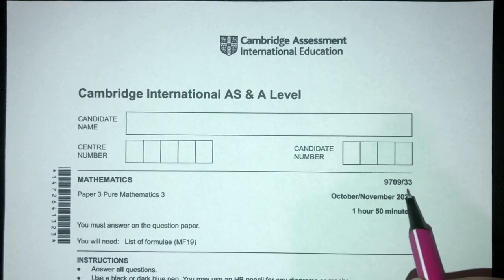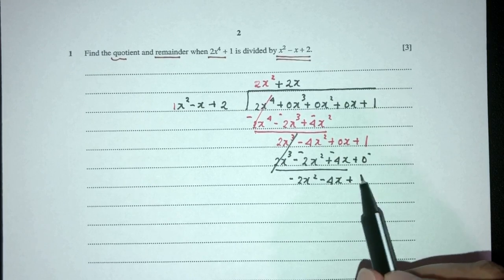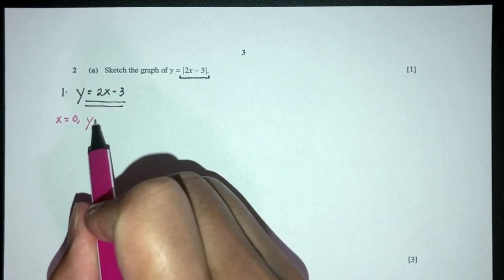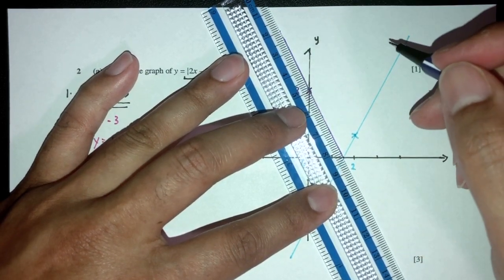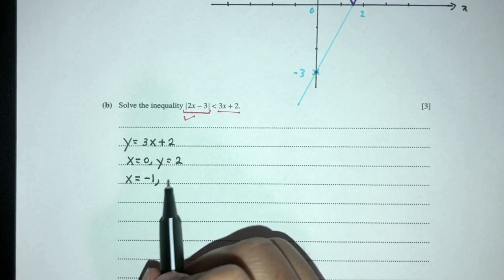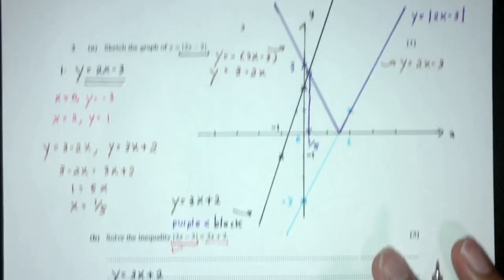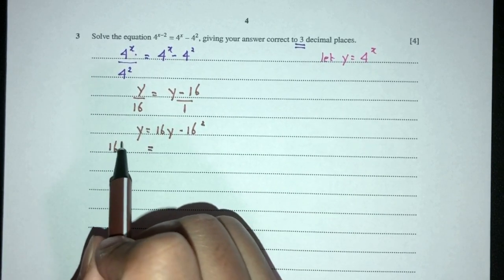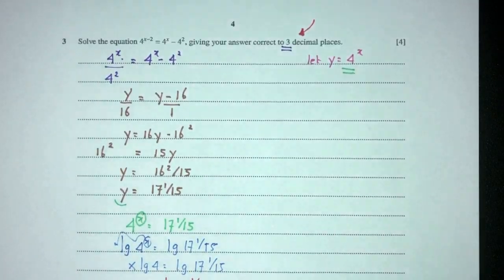A Level Pure November 2021 Paper 33 9709/33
FULL VIDEO Also on YouTube -

00:00 Intro
00:12 Question 1
03:01 Question 2
09:41 Question 3
12:19 FULL VIDEO